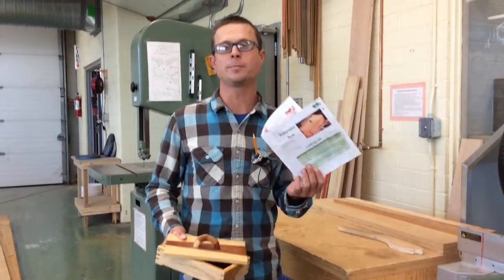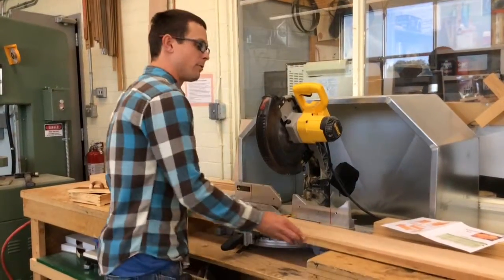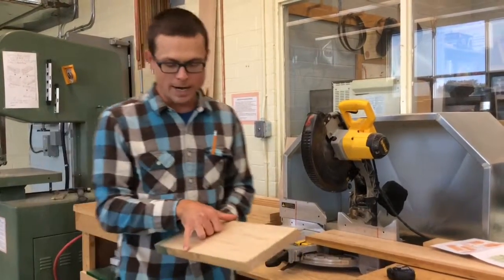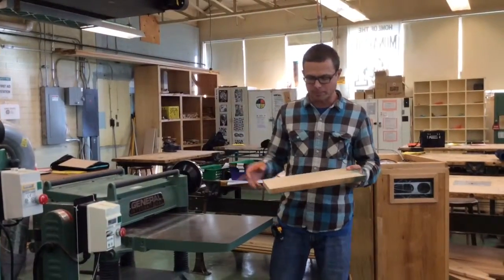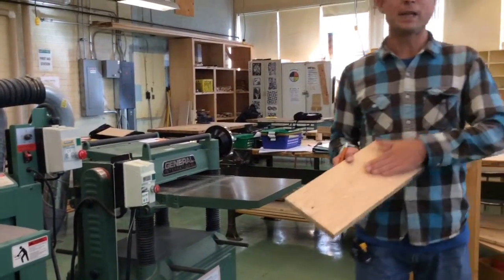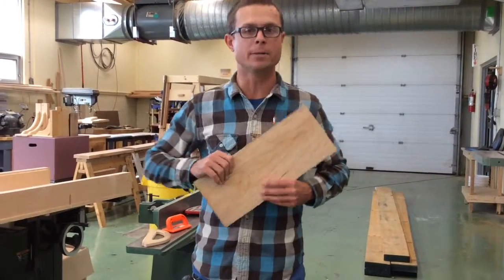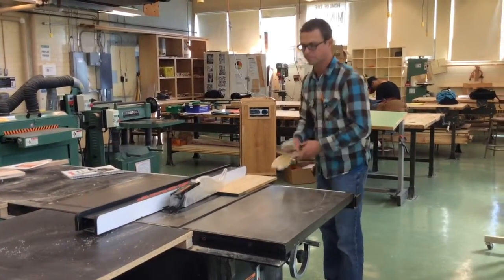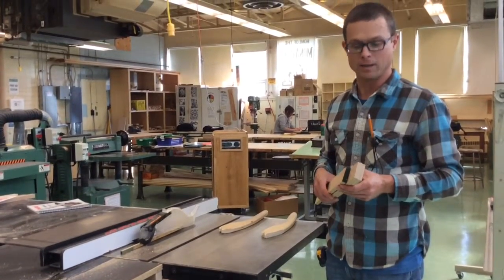Keepsake Box - Steps 1 & 2 - Squaring Lumber (Wider than 6" Jointer)